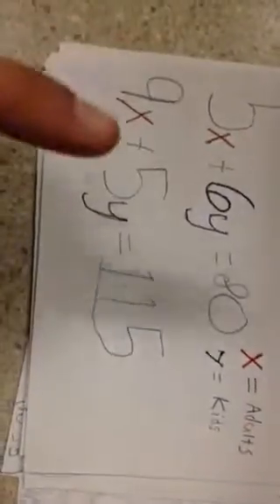Rowe Period 6 Michael Owen